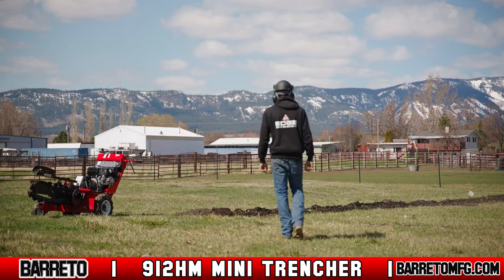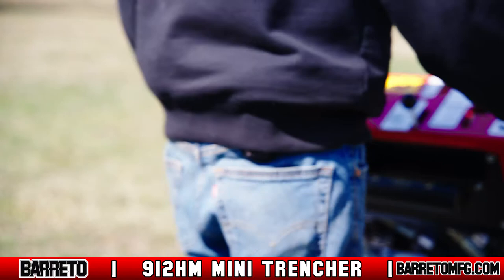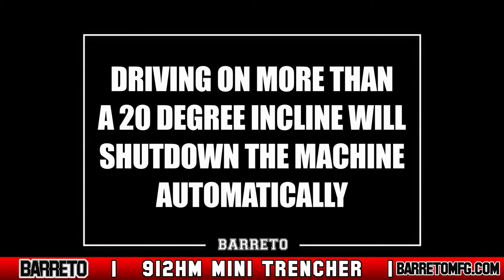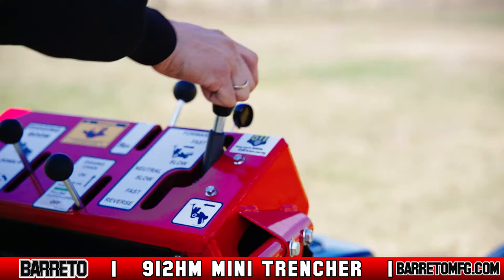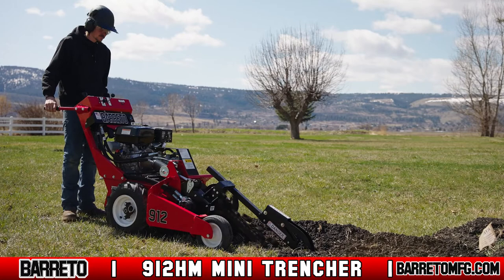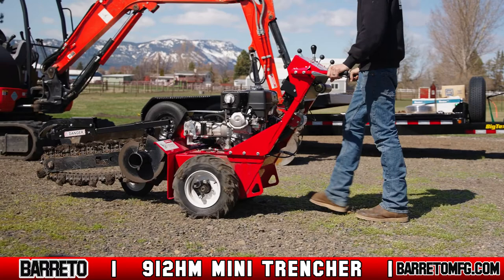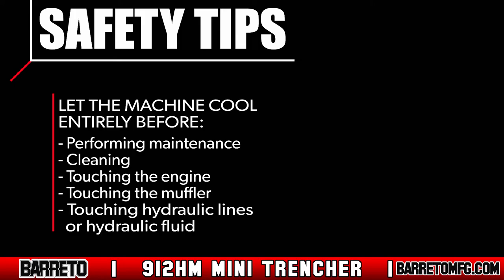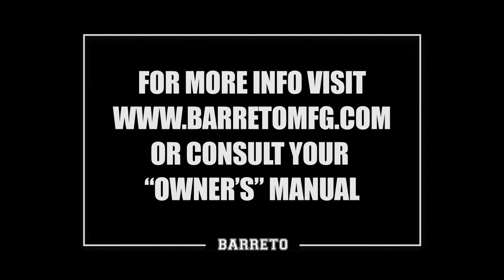912HM Wheeled Trencher Quick Start Guide || Barreto Manufacturing, Inc.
Sometimes the job demands a more compact approach without sacrificing production speed. To meet the needs of the residential contractor who may be working in tight spaces, this self-propelled trencher can easily handle sprinkler systems, electrical lines, and other shallow trench applications. The 912HM saves on space while still providing the horsepower necessary to trench up to 24” deep. The boom pivot design keeps high wear components out of the dirt and is easily maintained. The front end pivots on a pin instead of a boom pivot bushing. This reduces maintenance issues often caused by dirt and debris.

The control panel is simple and understandable for even the novice operator. The safety clutch engages and disengages the wheel and chain drives. When the clutch is released, the engine continues to run and the controls remain in place, ready to resume trenching at any time. Variable speed drive allows the operator to adjust their wheel speed to the soil conditions. The reversible chain drive can be operated manually to dislodge obstructions or debris.

Trenchers can become one of your leading revenue sources. With a unique design that provides limited need for maintenance and repair, the 912HM won’t be tying up your revenue or your mechanic. It will stay in the field and get the job done. Because Barreto trenchers are reliable in the most difficult conditions, customer satisfaction is high. When the customer is provided with a piece of equipment that makes their job this easy, they keep coming back.